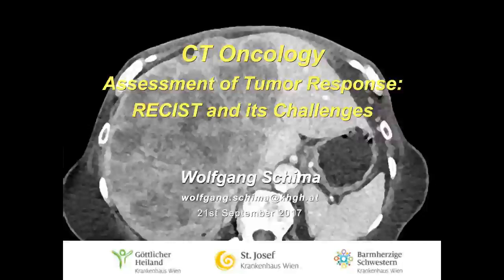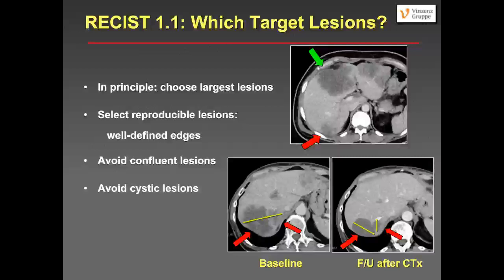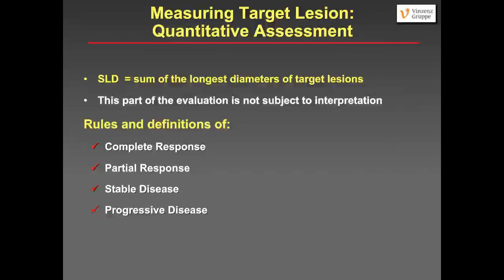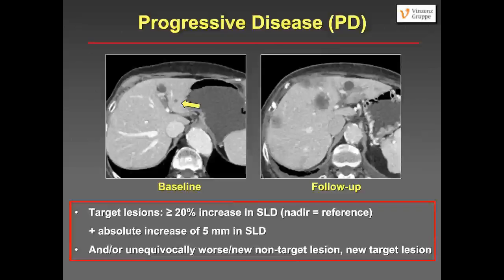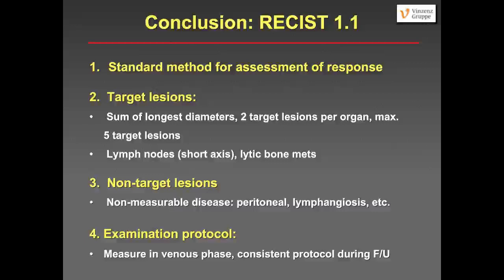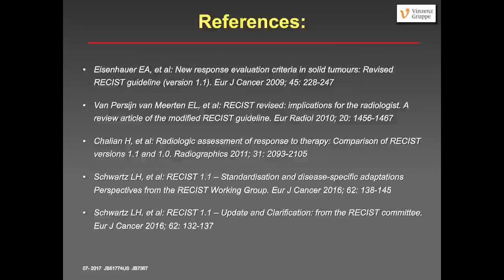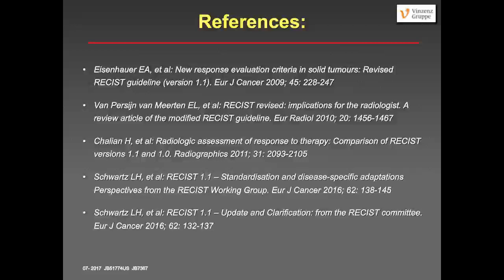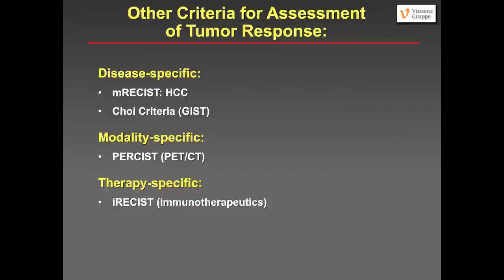CT in oncology - Assessment of tumor response, RECIST and its challenges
Assessment of tumor response, RECIST and its challenges - New topic on CT in Oncology

Presented by: Prof. Dr. Wolfgang Schima
Professor of Radiology and Chief of Radiology at the Goettlicher Heiland Krankenhaus,Barmherzige Schwestern Krankenhaus, and the Sankt Josef Krankenhaus in Vienna, Austria. Past president of the International Cancer Imaging Society and has co-authored more than 130 peer-reviewed articles, 106 book chapters and review articles and co-edited 6 books. He has presented more than 600 invited lectures across globe Main interest: imaging in abdominal oncology.

What is RECIST (Response Evaluation Criteria in Solid Tumors), practical hands-on guide on how to measure lesions, how to assess tumor response after therapy, how to get reproducible results with RECIST and how to succeed with challenges of RECIST.